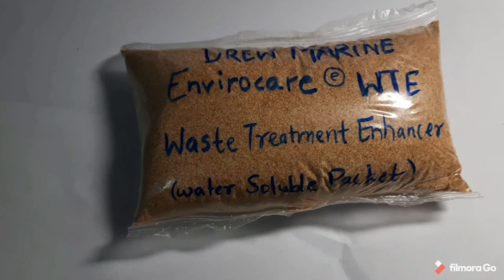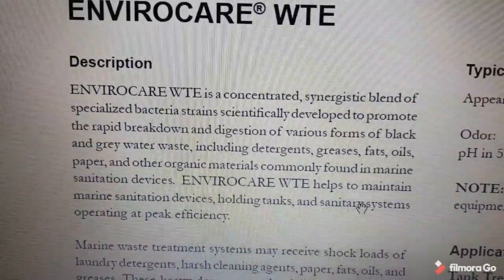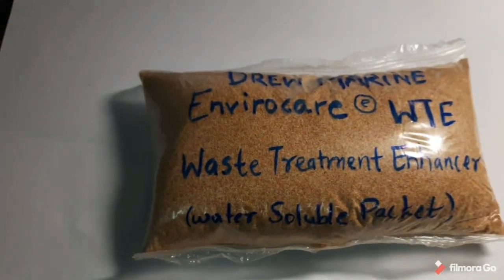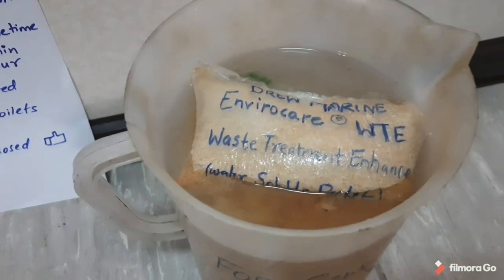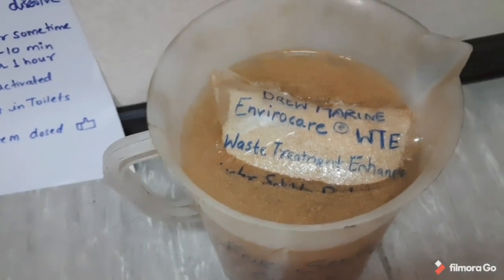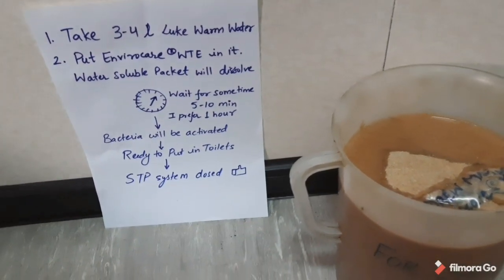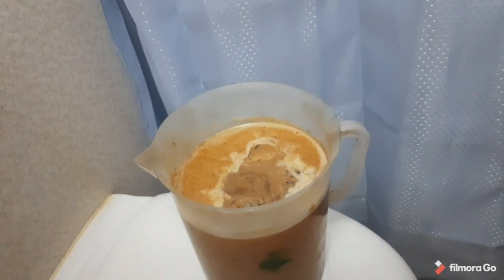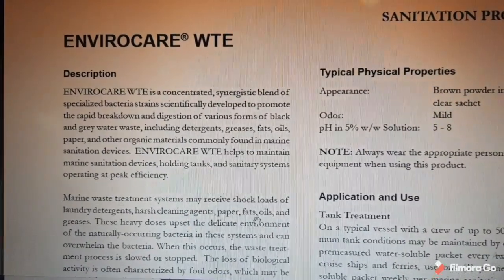Sewage Treatment Plant (STP) Dosing Biological Waste Treatment Enhancer (WTE) | Drew Marine on Ships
Sewage Treatment Plant Biological Waste Enhancer